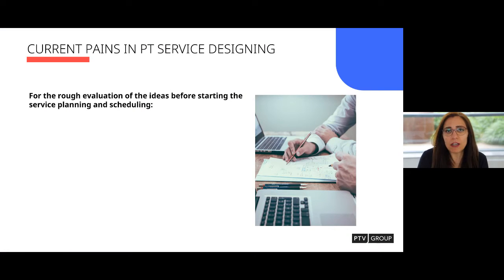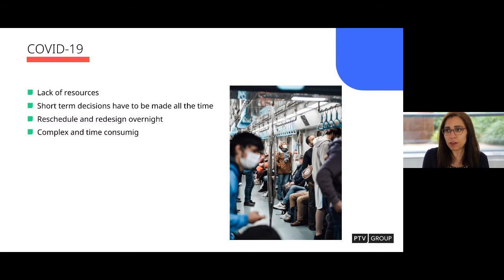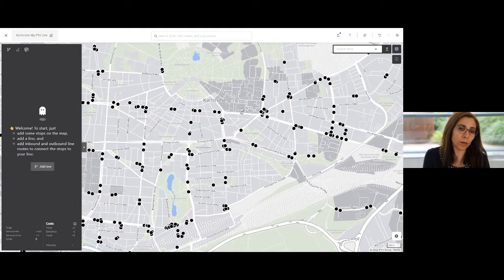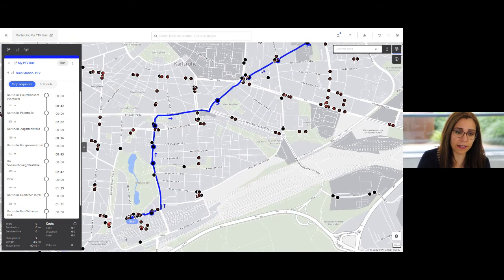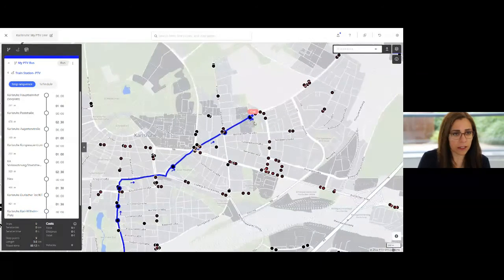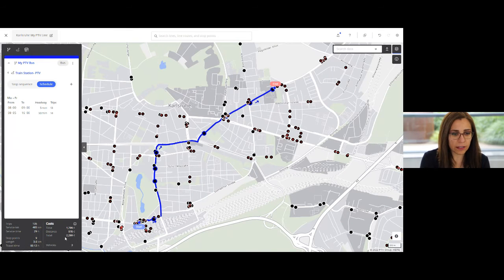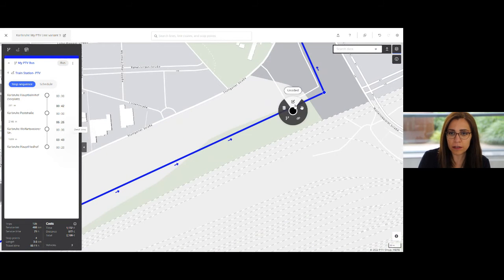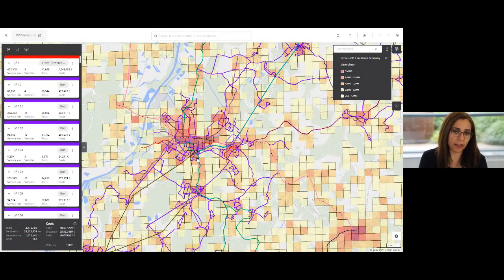Live Public Transport Planning | PTV Lines | Webinar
PTV Lines helps you achieve high-quality public transport supply at a minimum cost.During the session, Farnaz Tepper, Principal Product Manager at PTV, dove into the features of Lines, demonstrated how it works, and answered questions that came from the audience. Whether you're in the public transport industry or simply interested in learning more about this software, this session is for you.

00:00 - 00:42 Welcome to public transport service planning with PTV Lines
00:46 - 01:04 PTV Lines in one sentence
01:05 - 03:10 Customer needs, challenges & pains in public transport service planning
03:12 - 03:35 Who is the tool for?
03:35 - 04:24 Workflow of PTV Lines
04:25 Software Demo starts
05:18 - 08:04 How to sketch your line
08:07 - 09:52 Stop sequences & schedule
09:53 - 10:35 KPI's
11:10 - 13:50 Scenario Comparison
14:11 - 15:00 Check the accessibility of your public transport service planning